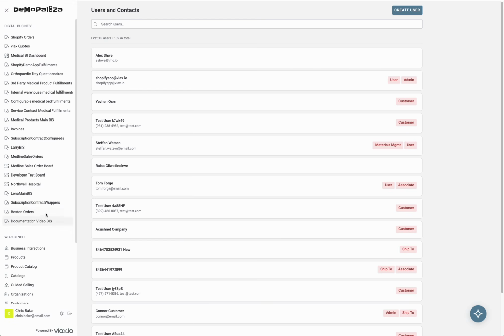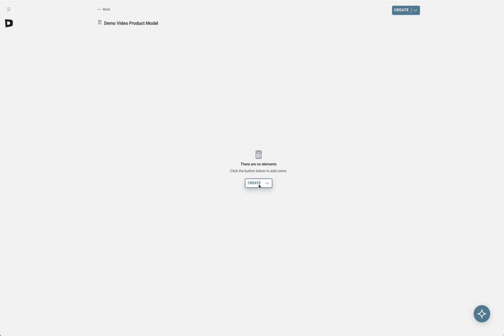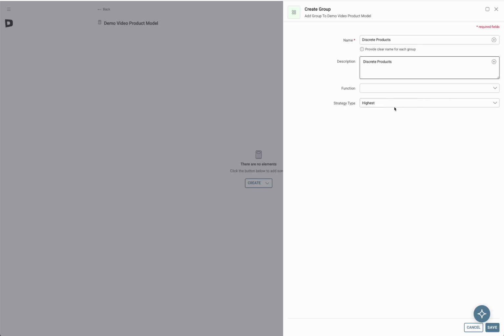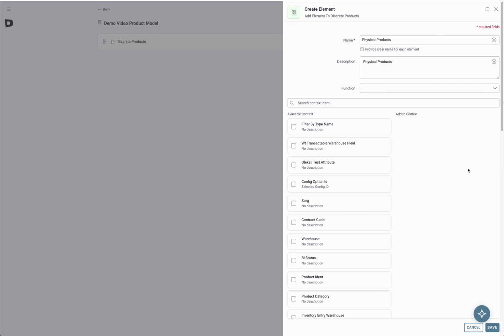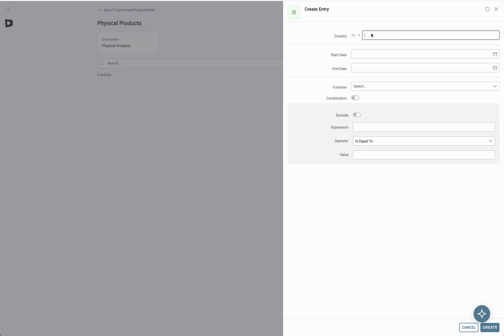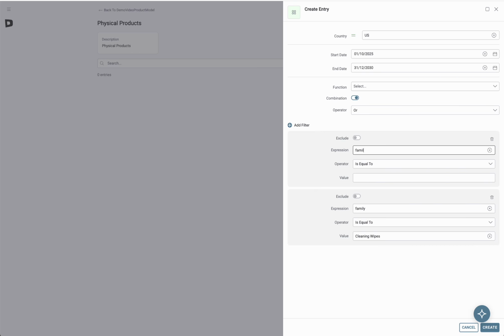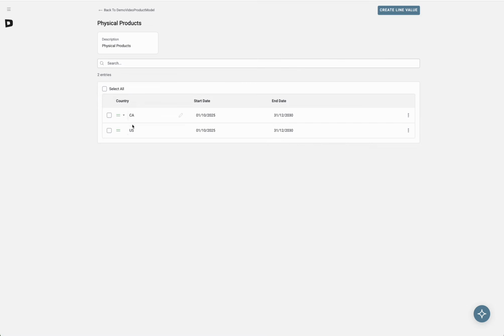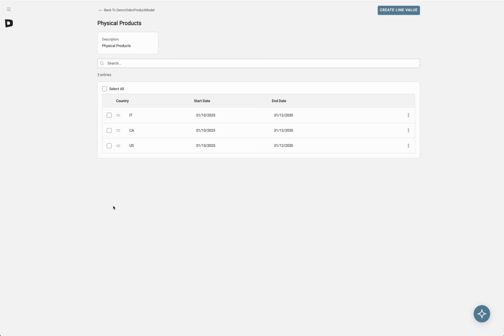viax Product Determination Modeling